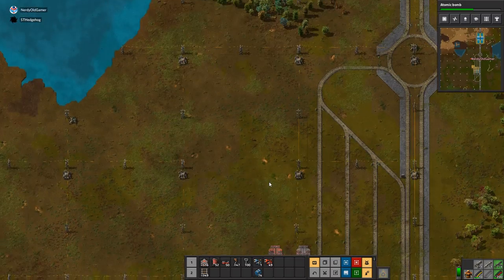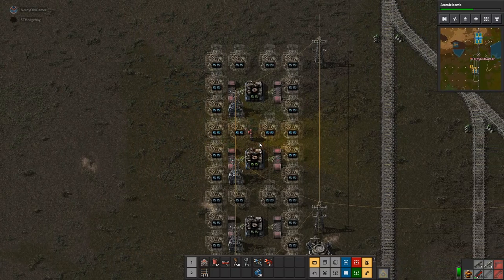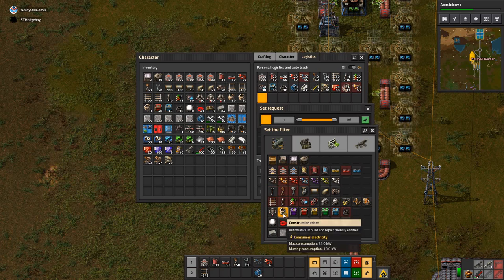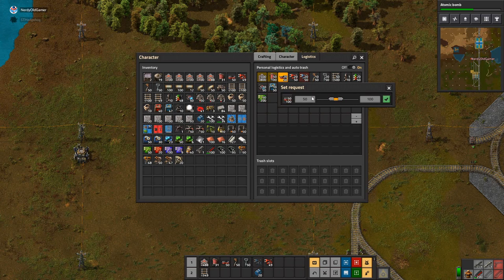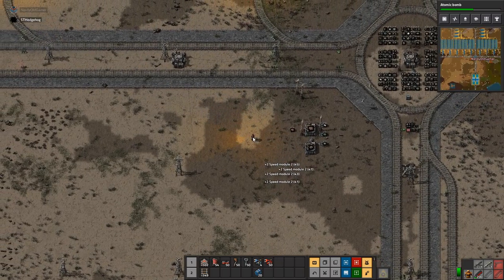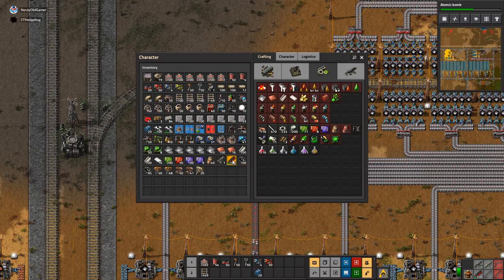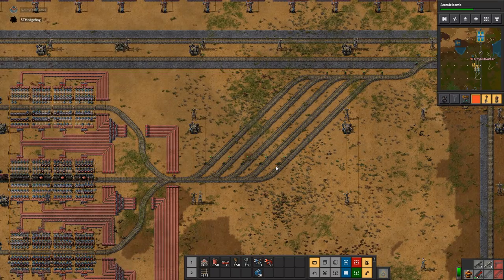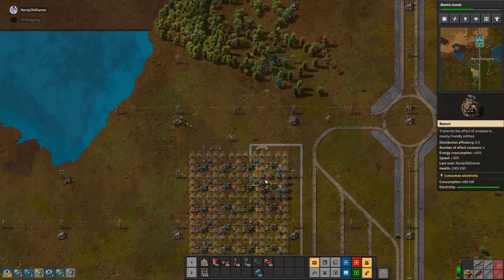Factorio Multiplayer with STHedgehog Ep82 | New Green Circuit Setup